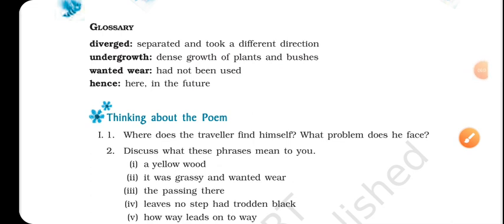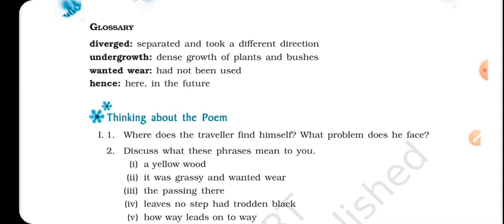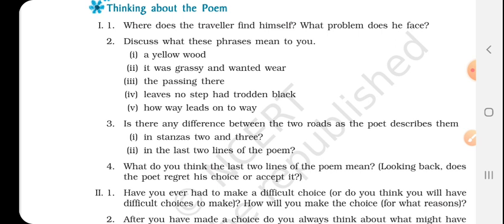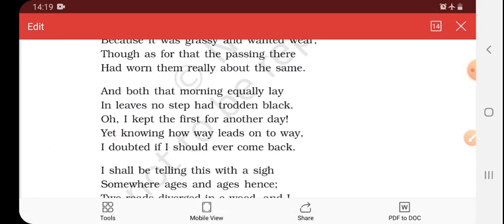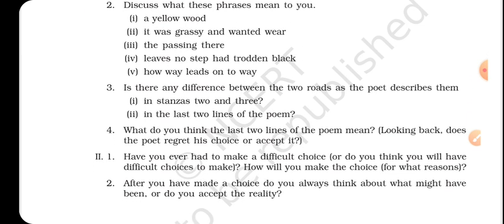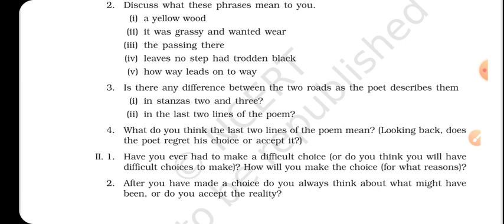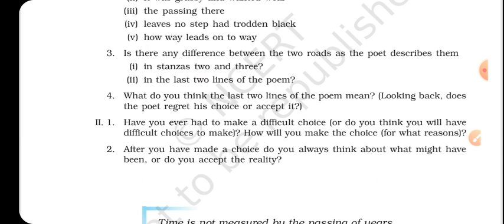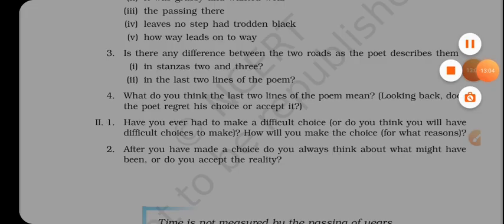Discussing Questions and Answers- The road not taken